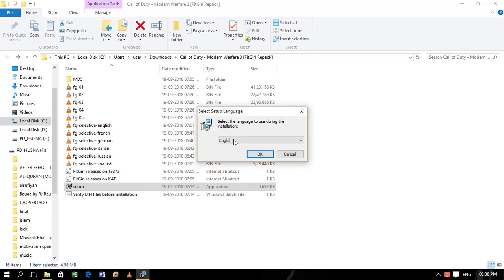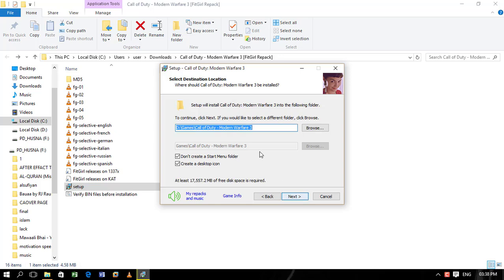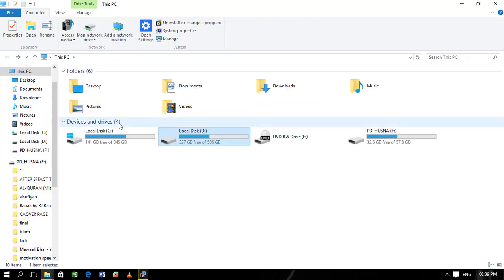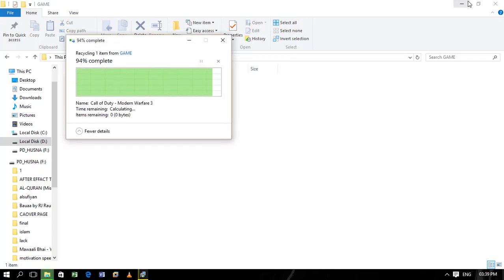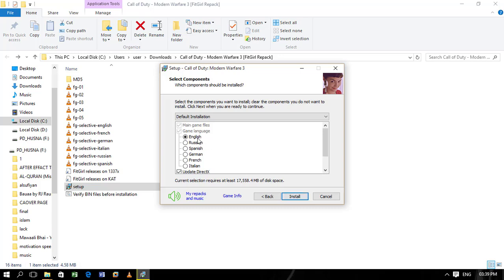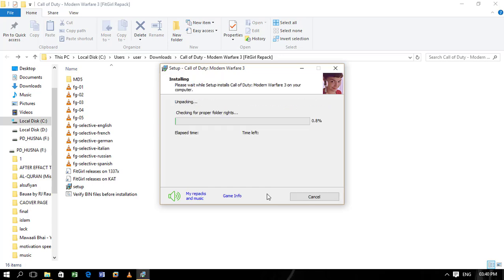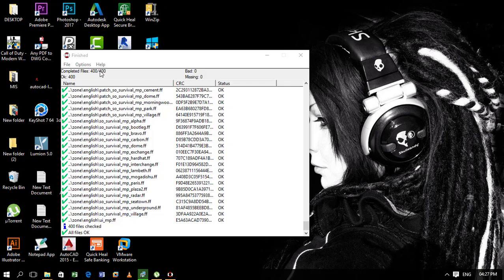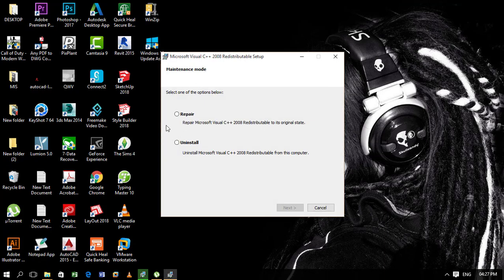how to install Call of Duty Modern Warfare 3 FitGirl Repack